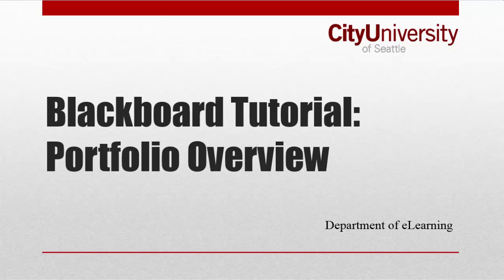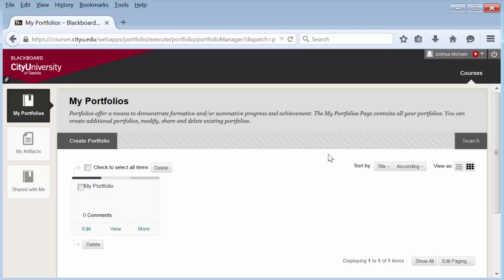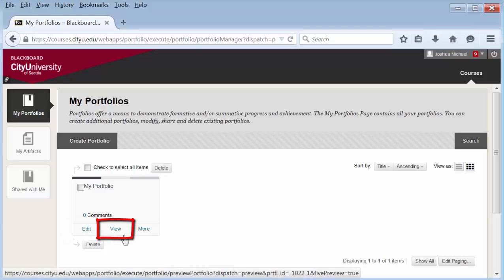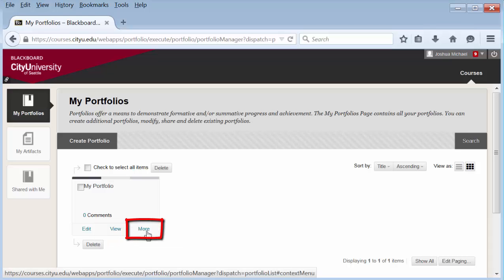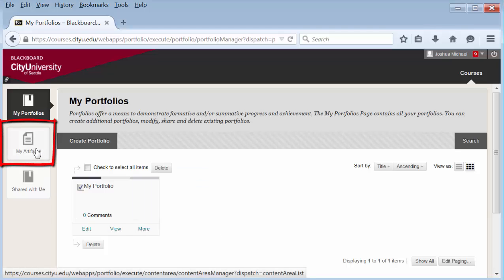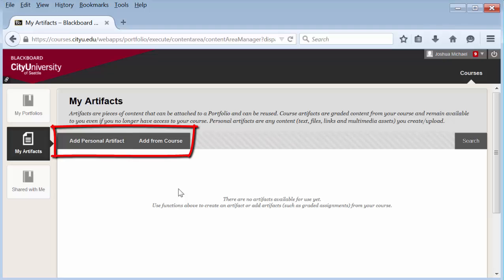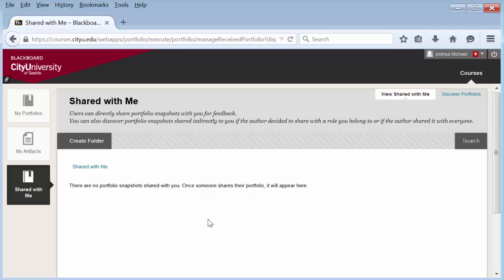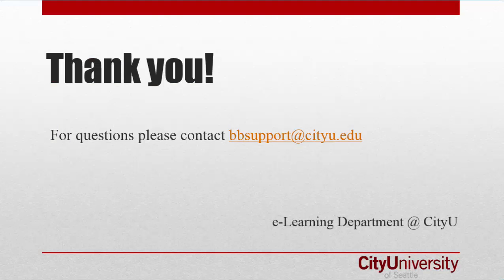Blackboard Portfolio Overview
This video is a basic overview of the Portfolio Tool in Blackboard. It takes you through the three main pages of Blackboard Portfolios - My Portfolios, My Artifacts, and Shared with Me.

Narrated By: Whitney Boswell
Script & Editing By: Whitney Boswell